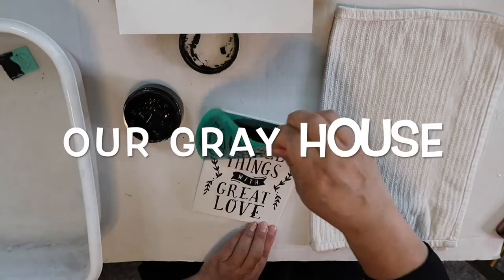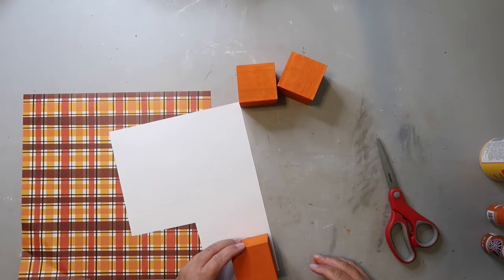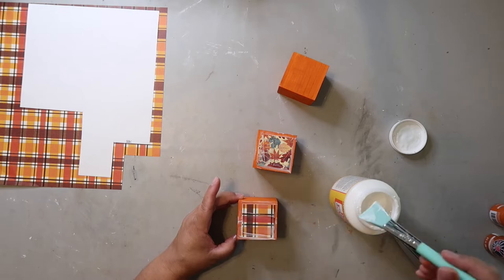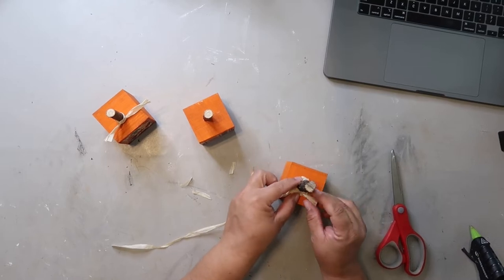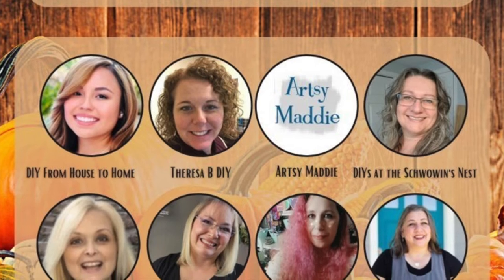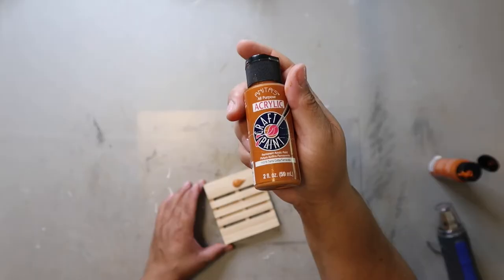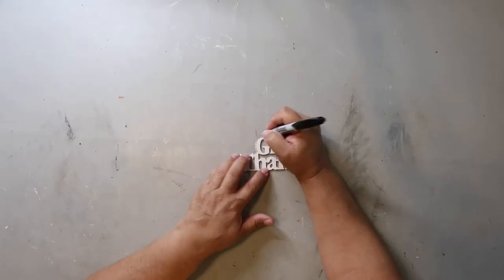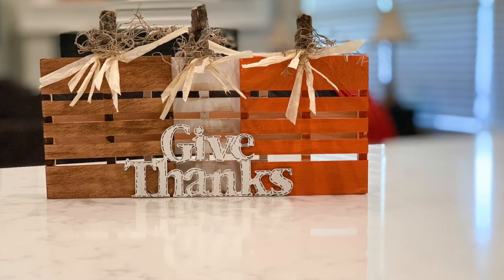4 Easy Fall 🎃 Pumpkin DIYS | Pumpkin Patch | Our Gray House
I have 4 pumpkin inspired crafts for you today and I’m excited to share them with you.  And today is extra special, I’ve joined 7 other ladies to bring to you an amazing playlist today.  I hope you enjoy it.